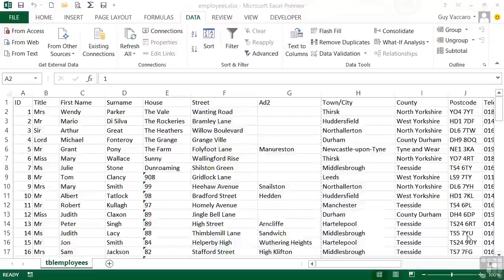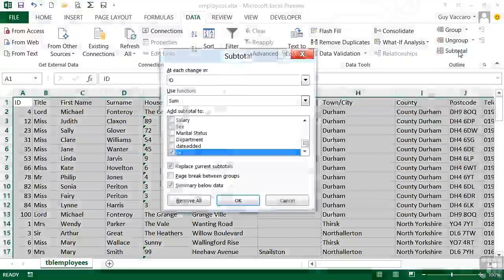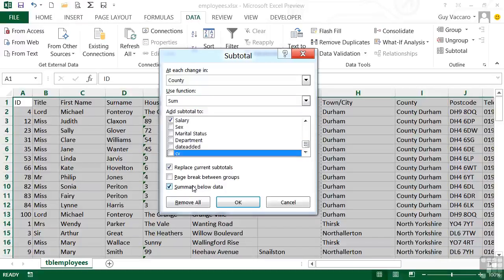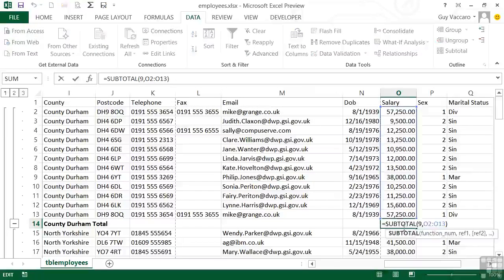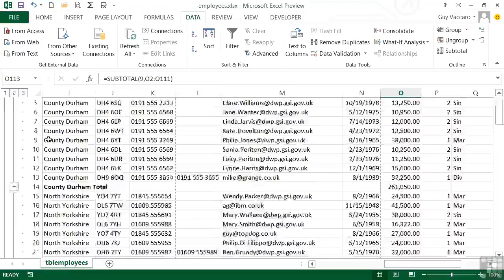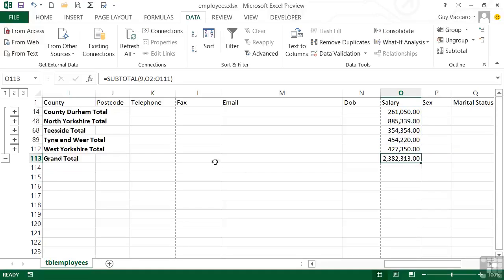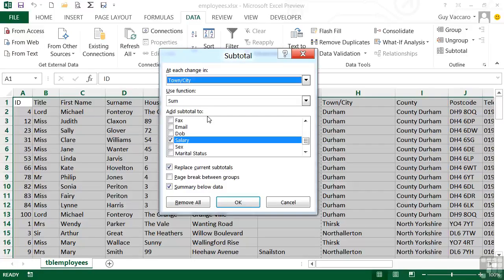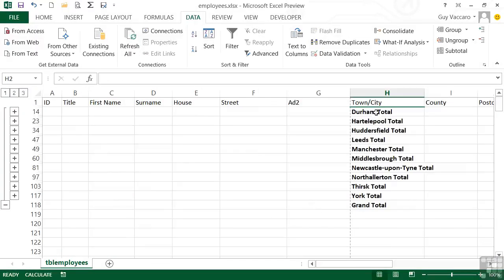253 Adding Subtotals To A Worksheet Of Data